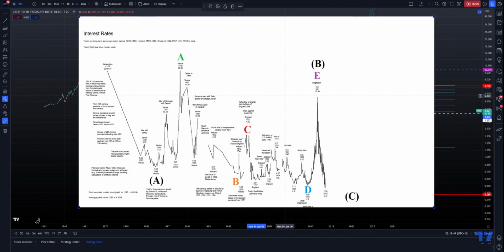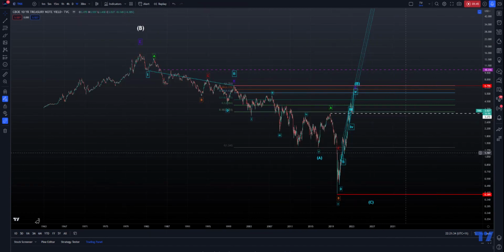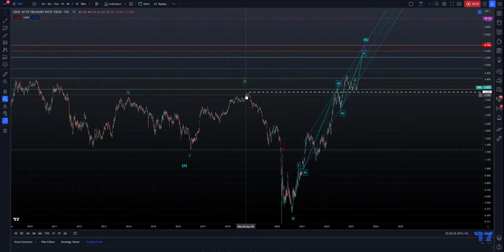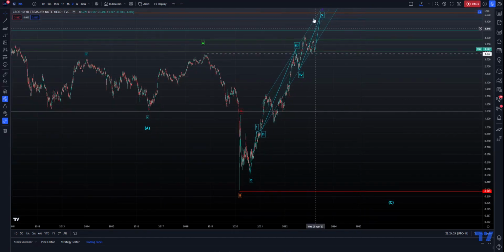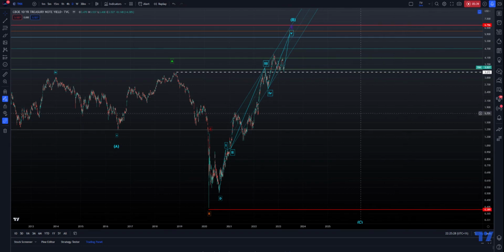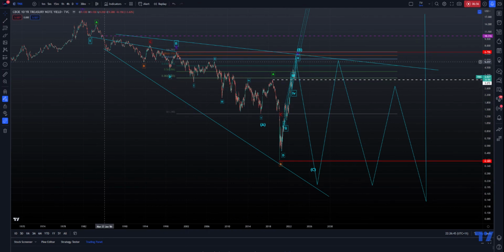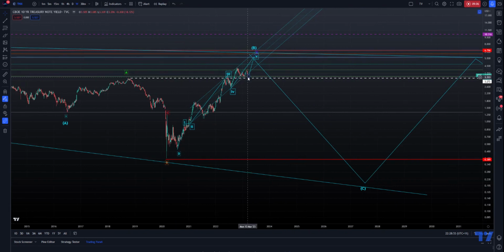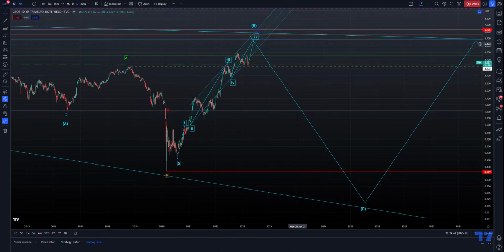AW BOND YIELD\RATE RISE ANALYSIS - Something Big is Coming...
This latest count for the 10 YR suggests that interest rates are close to a top and whatever comes next will be significant.

This lines up with my Dow Jones analysis which suggests that we are looking for one more all-time-high before we see the top.

I think the markets will continue to oscillate in a large range over the next several years which will be a result of these types of movements.

I believe that there are certain times during these cutting and raising cycles that will dramatically increase asset prices and see inflation see-saw.

Another factor here will be the amount of currency units that are pumped into the system during these times.

It seems as though when the FED tightens, they still appear to be expanding their balance sheet effectively pumping the gas and brakes simultaneously.

In my opinion, this could potentially lead to hyperinflation down the road which may kick off once this expanding 5-Wave move finally ends.

According to the AriasWave methodology, the historical CPI chart also supports the hyperinflation theory, but it could still be a while before we see any signs.

Some analysts suggest that we are actually seeing deflation, but I don't know whether or not that is true as there could be periods of both during these the next few cycles.